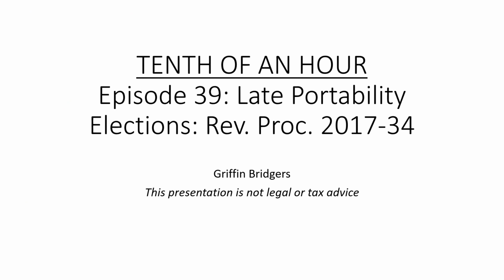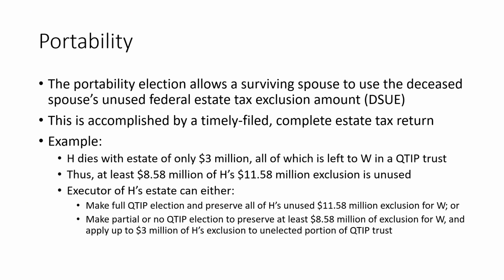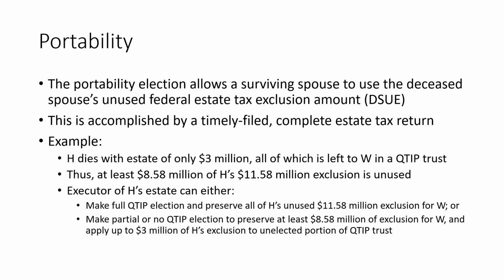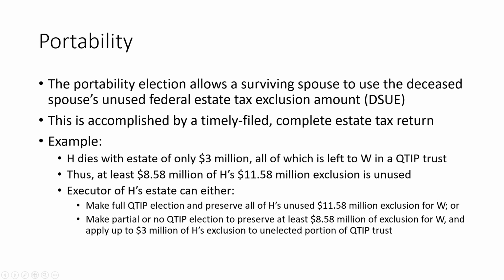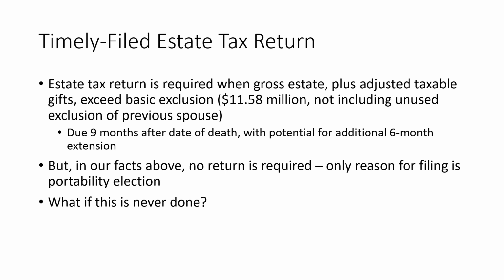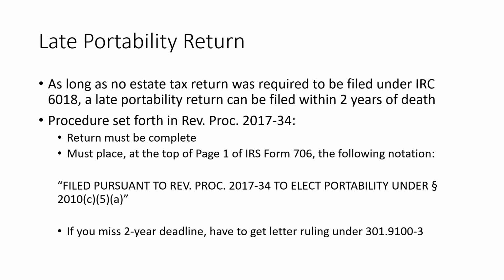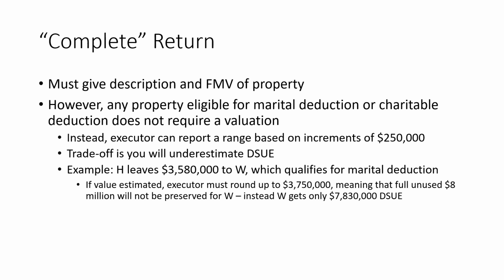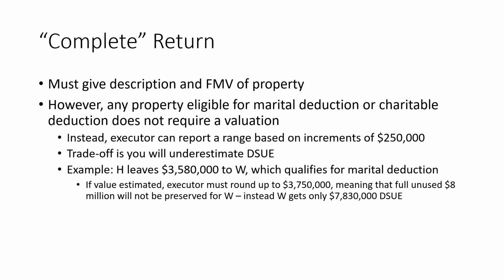Tenth of an Hour, Episode 39: Late Portability Elections: Rev. Proc. 2017-34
With the looming threat of a reduction of the estate and gift tax exclusion, either through a sunset of the 2017 TCJA or legislative action, the portability election can be a huge benefit to estates.  It allows the unused $11.58 million estate tax exclusion of a deceased spouse to be preserved for a surviving spouse.

However, there is a ticket to entry.  You must file a timely, complete estate tax return in order to make a portability election.  What does this mean?  In this Episode of the Tenth of an Hour, we examine ways that the timeliness and completeness requirements have been relaxed.  In particular, we look at the potential to file a "late" portability return.